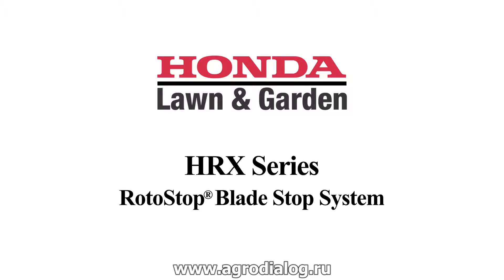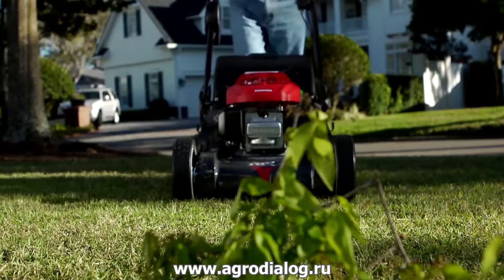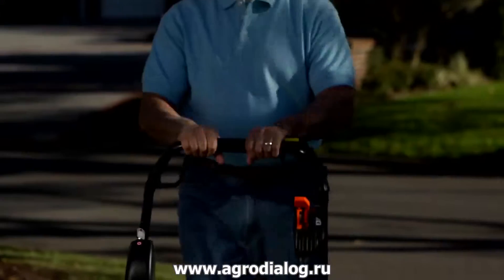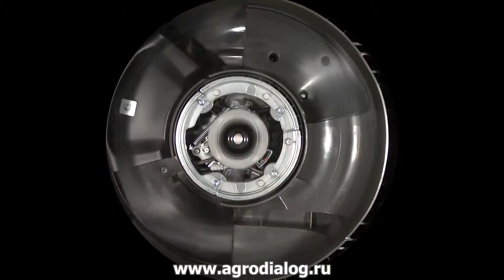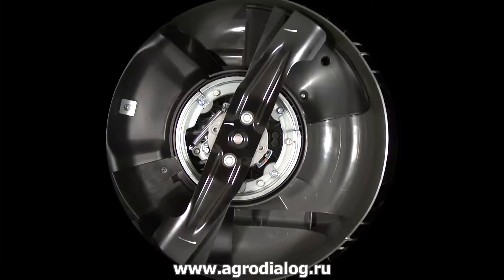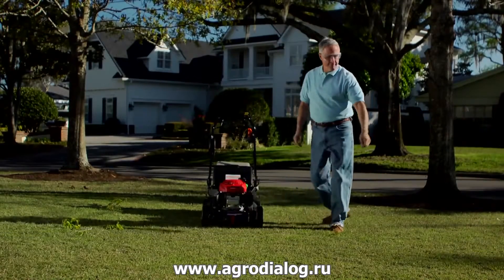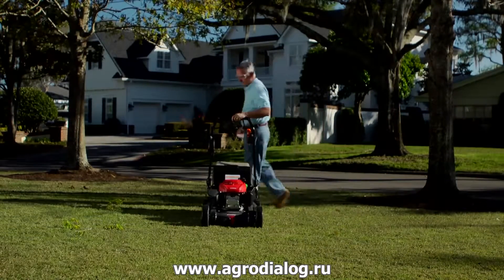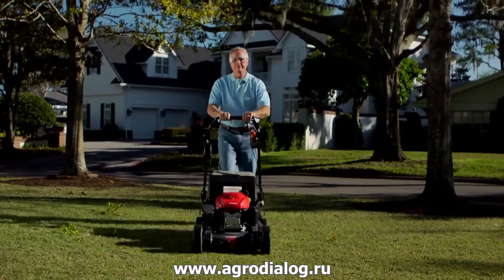Газонокосилки Honda серии HRX – функция остановки/включения ножа